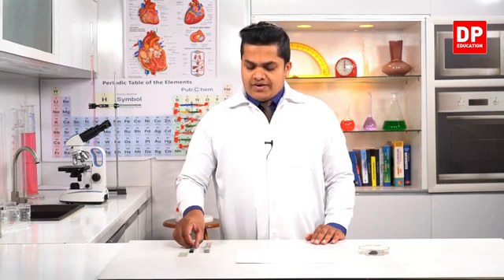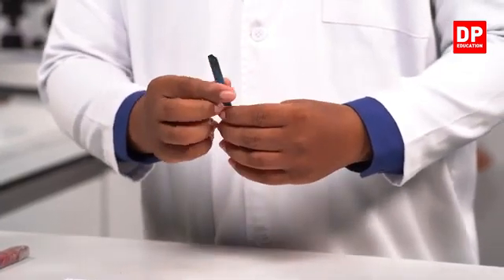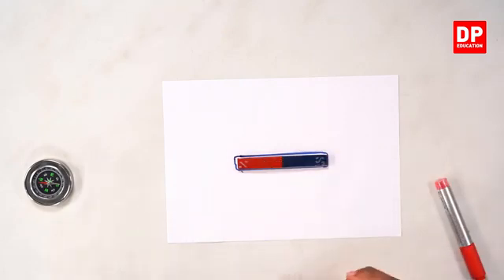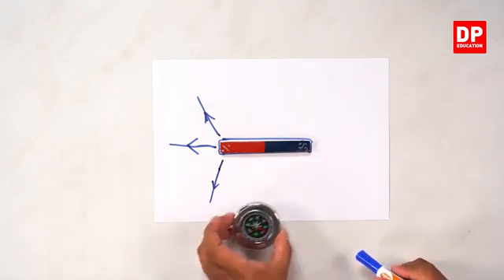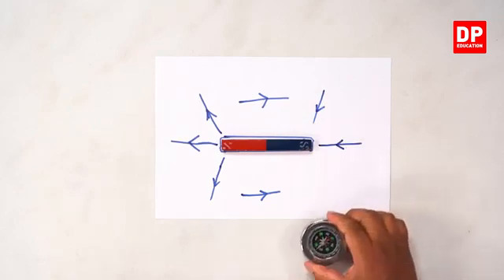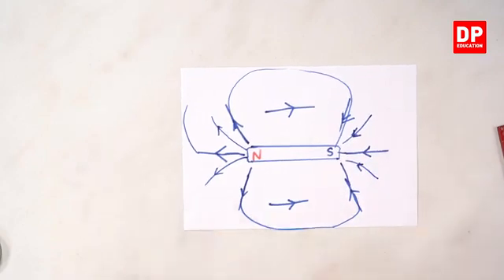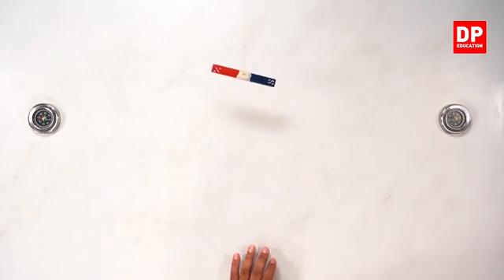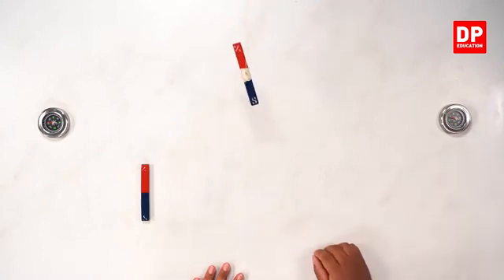Grade 08 Science | Lab 06 | Magnets